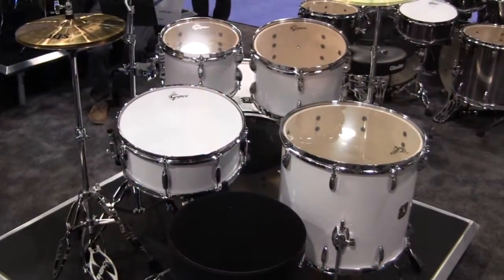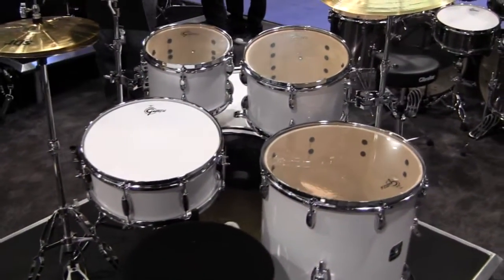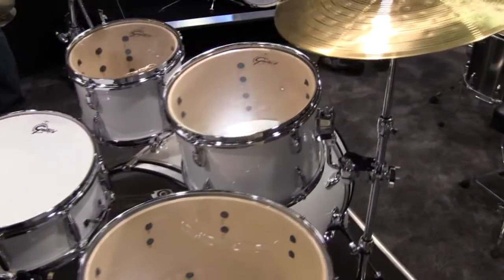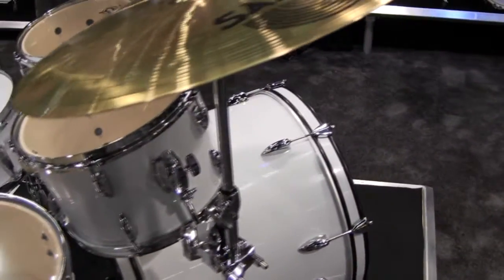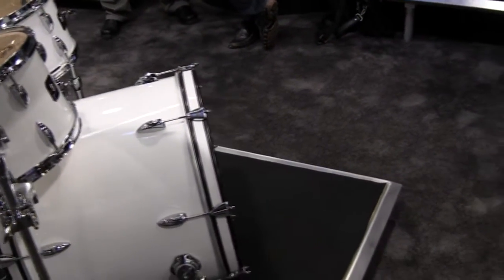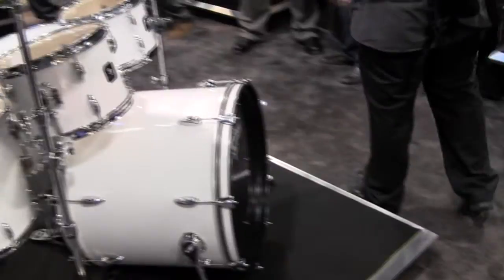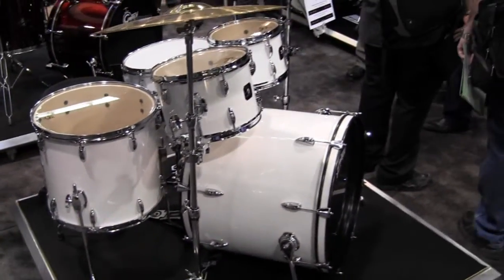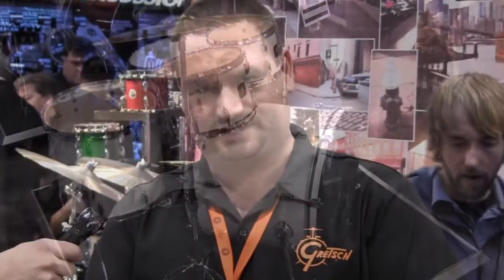Hyson Music Presents the Gretsch Energy Drum Series - NAMM 2012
Gretsch has introduced new for 2012, the Energy drum series. A step-up from their new Renegade student model, this new Energy series features a virgin  bass drum, meaning there are no tom mounts on the bass drum, instead the toms are mounted to the cymbal stands.

This new kit is expected to be priced in the $600 range for a complete kit including hardware and cymbals (less a throne). It should be available in April of 2012.